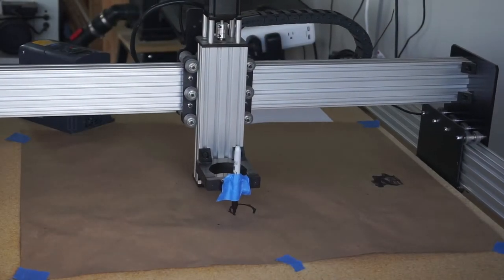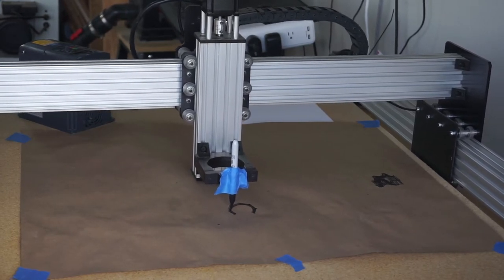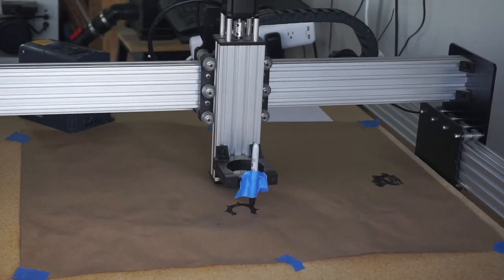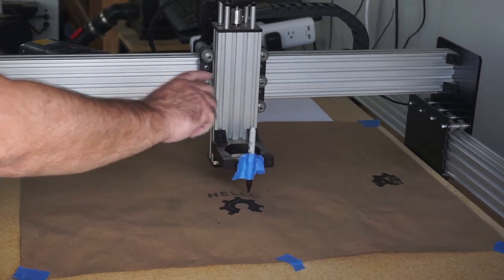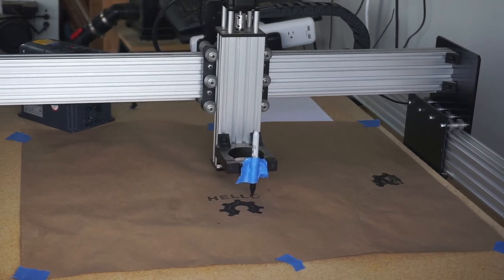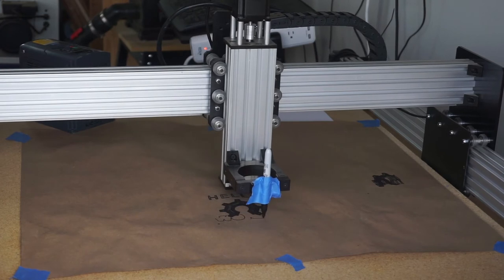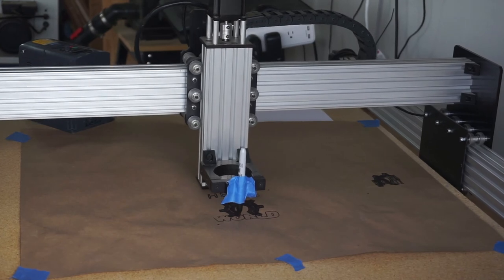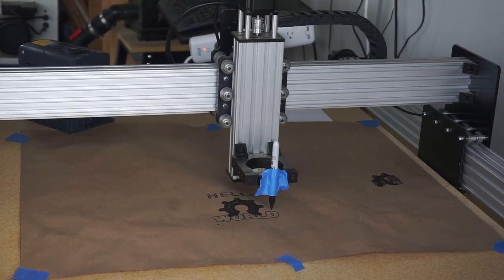Black Box G Code First Run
This is the first test of my Black Box hardware and software. There is no spindle because I have burned up my existing spindle so I ordered a new one.